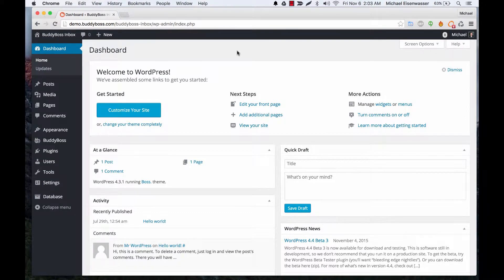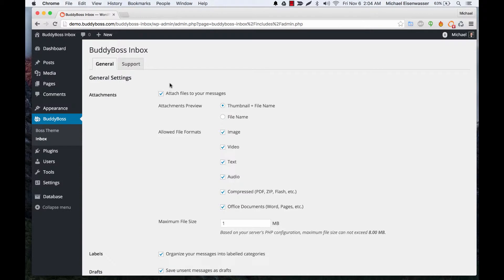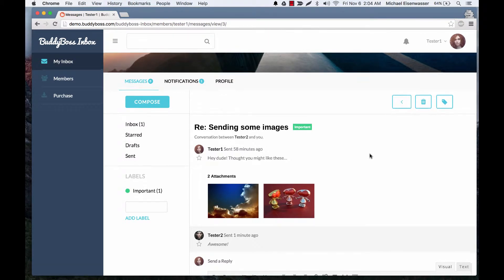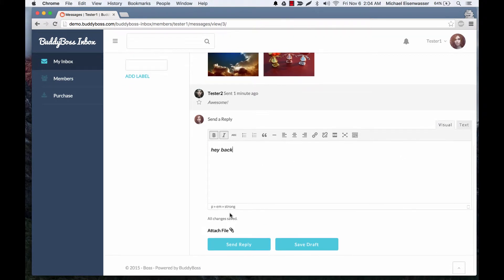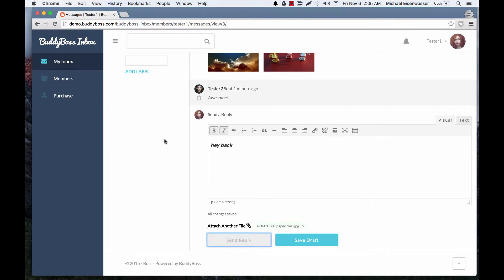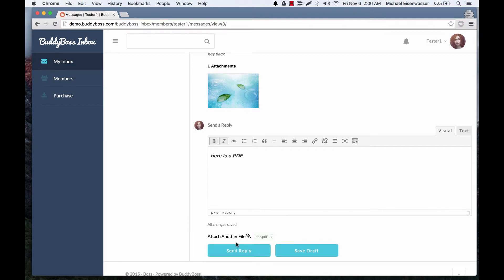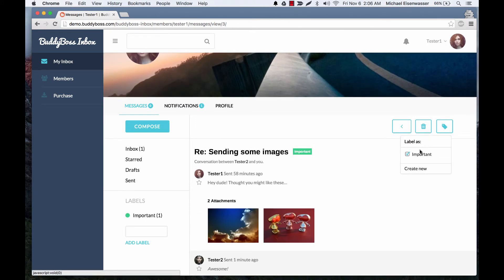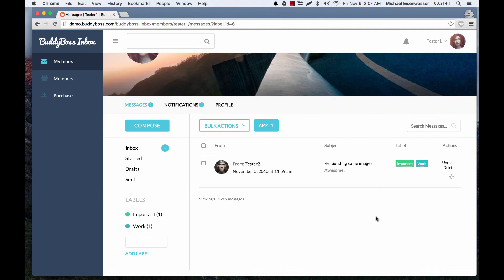BuddyBoss Inbox tutorial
How to configure the BuddyBoss Inbox plugin to add attachments, labels, drafts, and visual editor to BuddyPress messages.